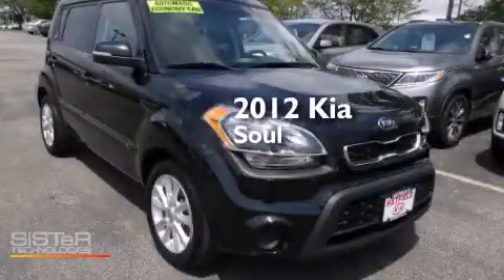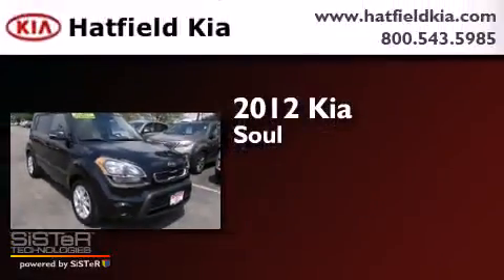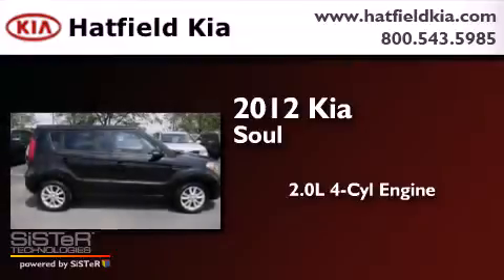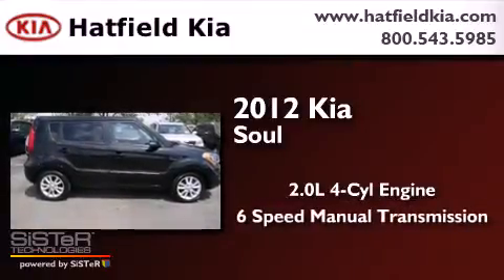2012 Kia Soul Columbus OH 43228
We've been honored to serve the Columbus OH area , we promise that your experience at our dealership will exceed your expectations ! Year : 2012 Make : Kia Model : Soul Engine : 2.0L I-4 cyl Trans . : 6 speed manual Exterior : Black Miles : 30,818 Interior : Black Hatfield Kia 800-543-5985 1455 Auto Mall DriveColumbus Columbus , OH 43228 Used 2012 Kia Soul Columbus OH